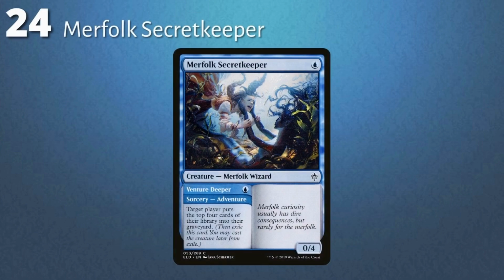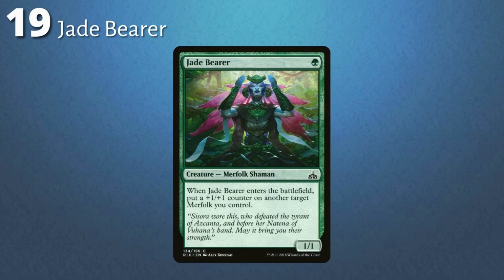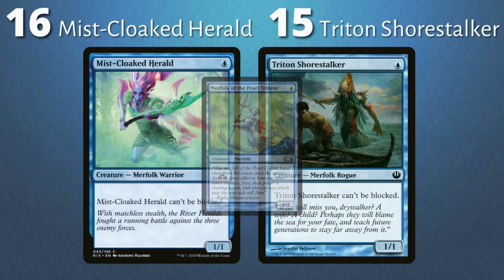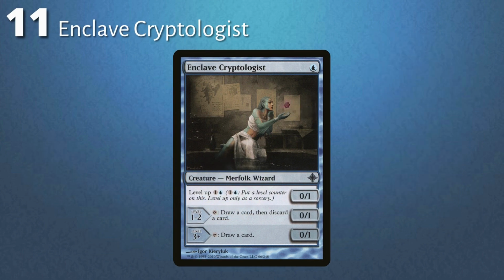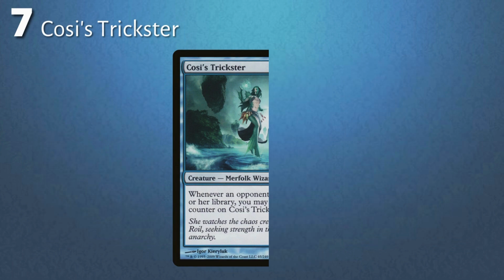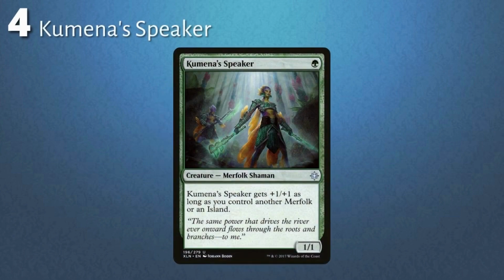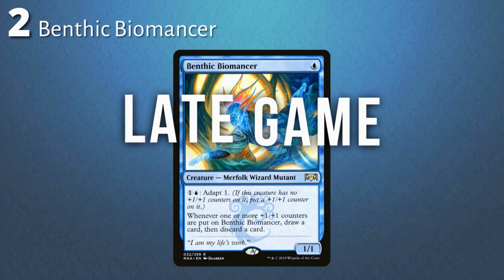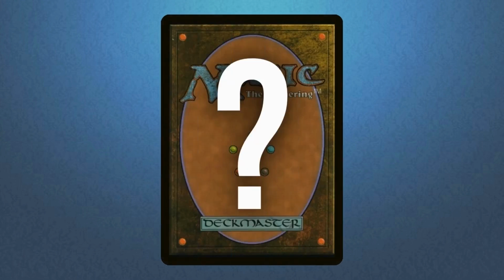Rating Every Merfolk One Drop That Is Legal in Modern: MTG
I would like to appreciate you stopping by to watch this video.
I plan to make weekly Sunday Merfolk content, and some extra content throughout the week.
I plan to do all types of content. Such as leagues, interesting games, Tips and tricks, and also sideboard guides. I will also only release merfolk related content
If that is the type of content you are interested in, I would ask that you leave a Sub. If your not interested in that type of content, well that's fine. Just clicking on a video is good enough.